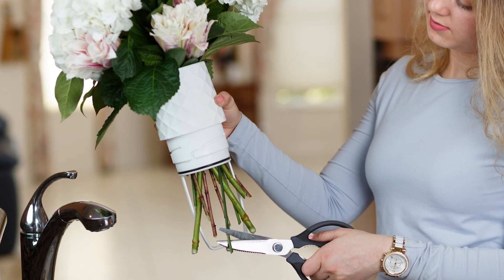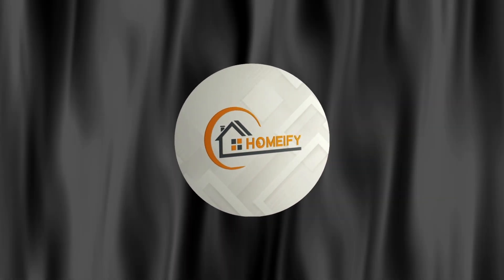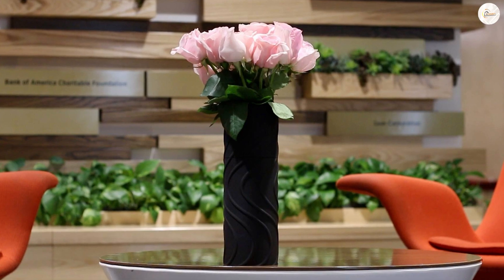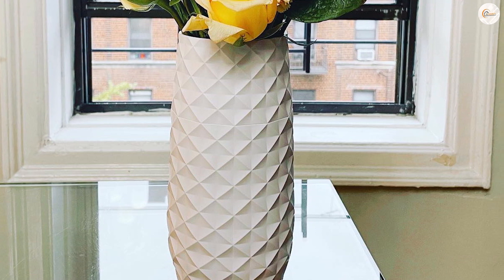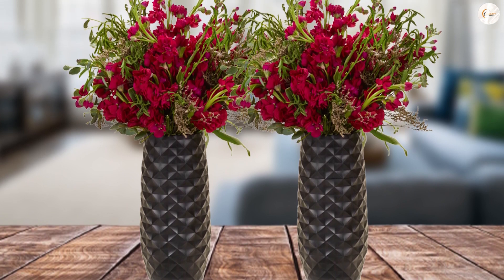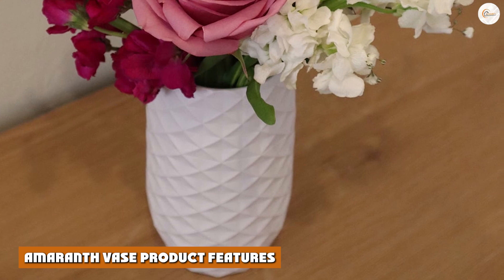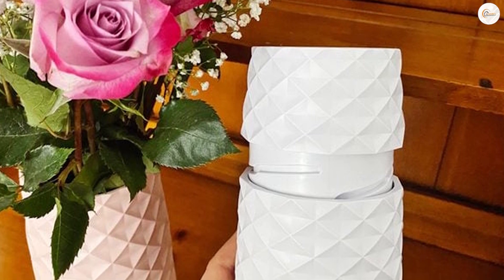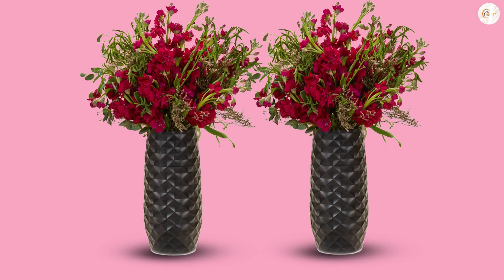Amaranth Vase Review: Watch Before You Buy! (2023)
The Amaranth Vase is a genius upgrade from ordinary vases that require frequent spilling-and-refilling of water. Changing my bouquet’s water every few days is an annoying chore I haven’t usually enjoyed, and life is just too busy to repeat the messy task every few days. It’s the easy draining feature that makes the Amaranth so smart. All you have to do is twist the vase at its midsection to almost effortlessly drain the old water out.